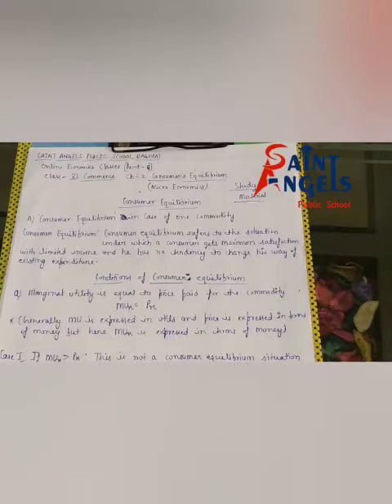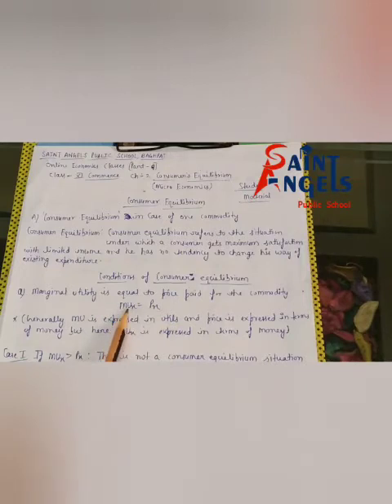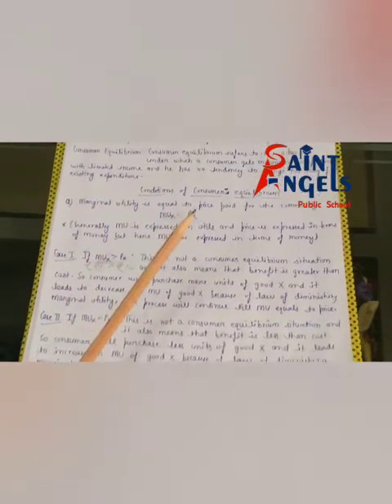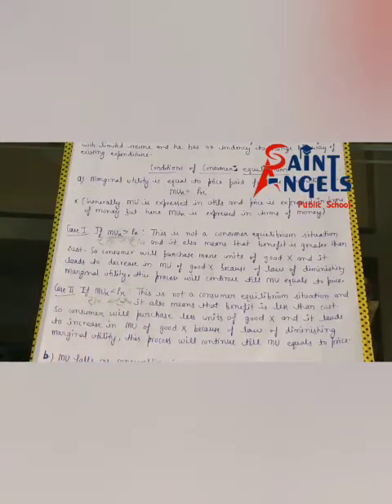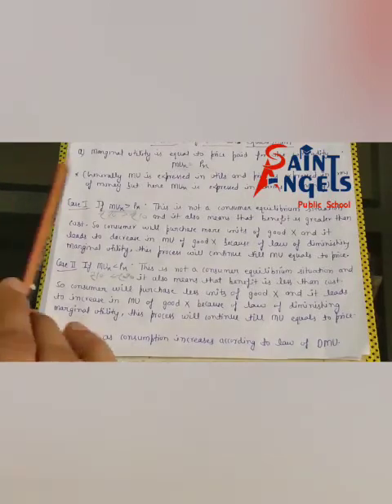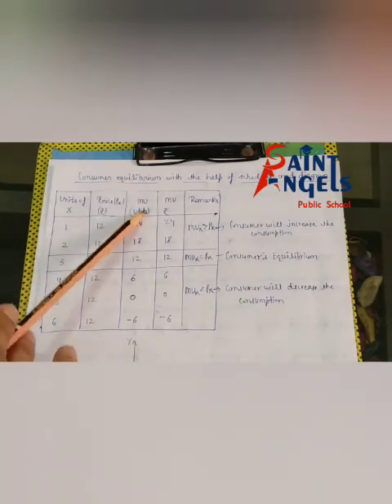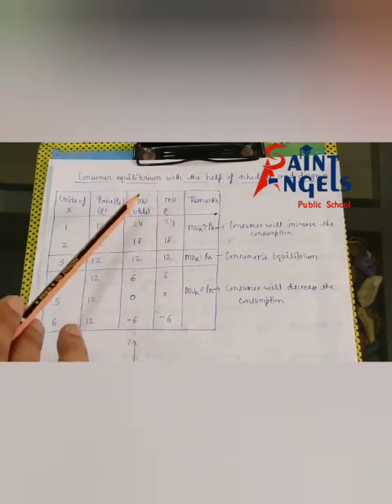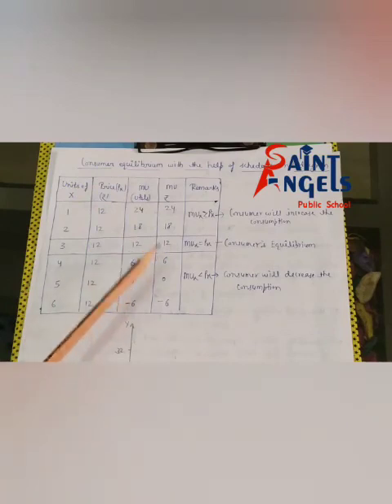SAINT ANGELS SCHOOL, CLASS 11, CONSUMER'S EQUILIBRIUM, MICRO ECONOMICS CH-2 PART-10